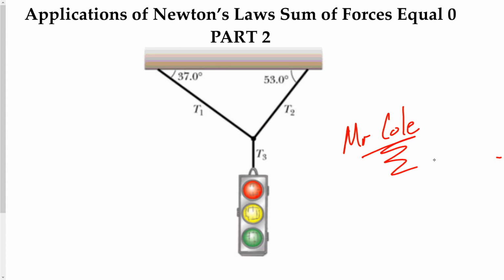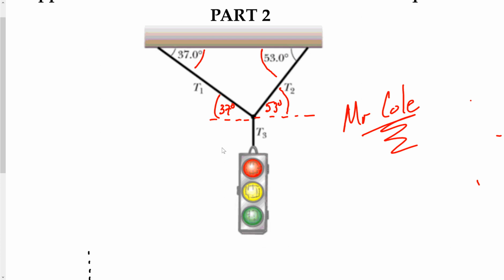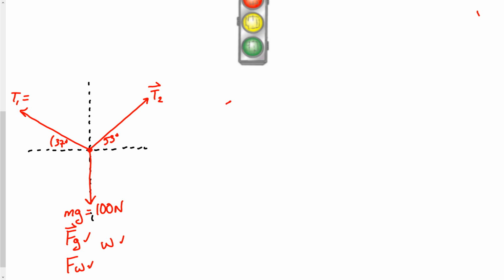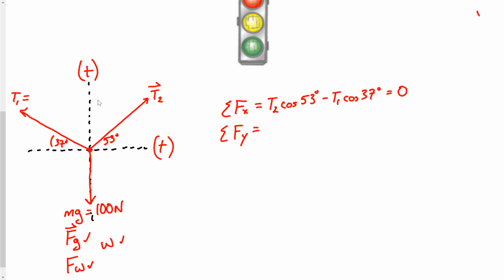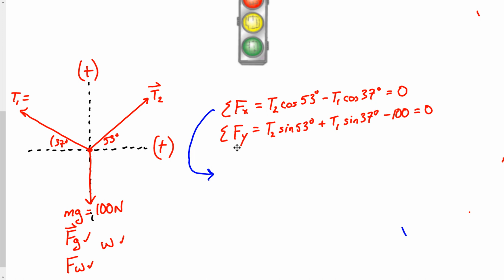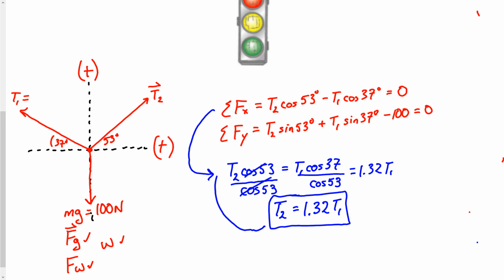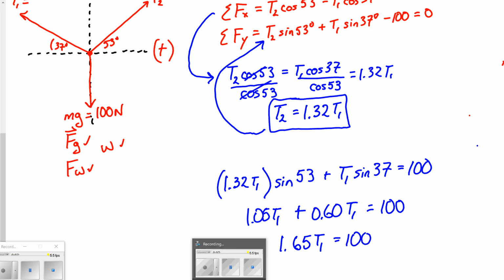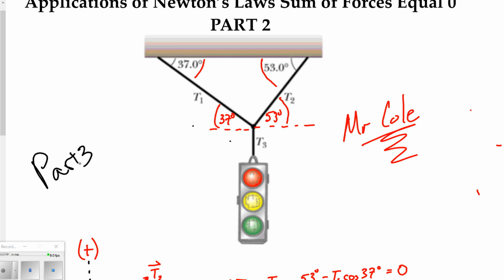Newton's Laws For Static Objects / Balanced Force / Sum Forces = 0 Part 2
A stoplight question with two unknowns and two angles.